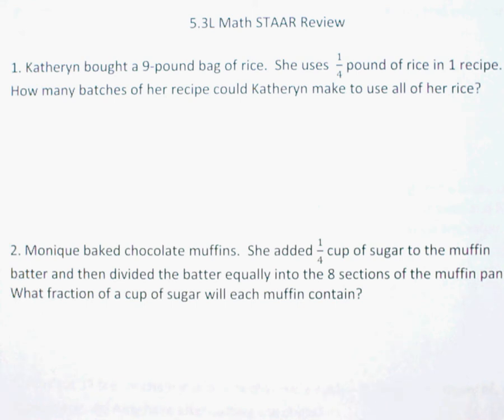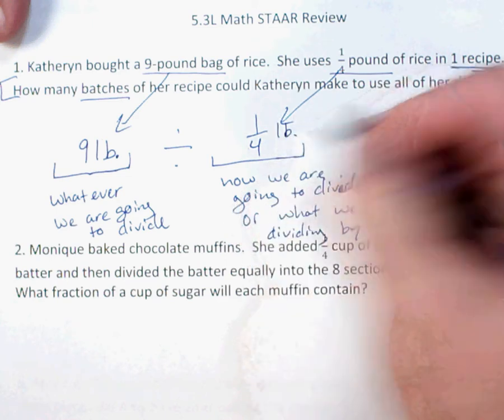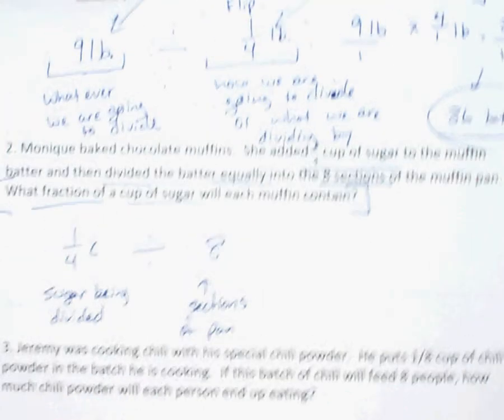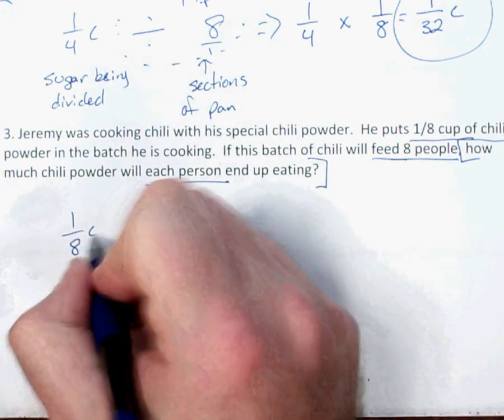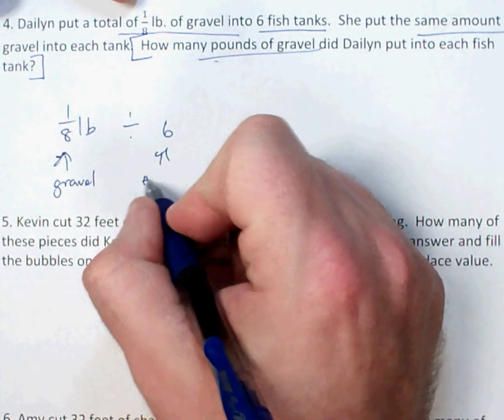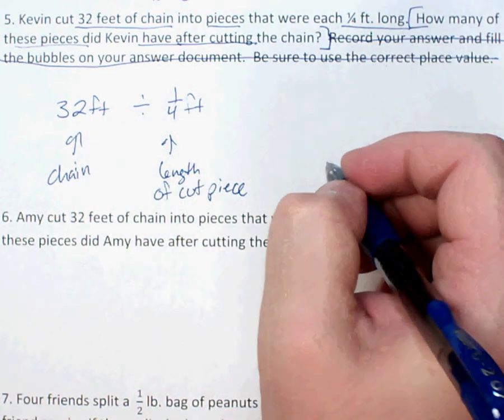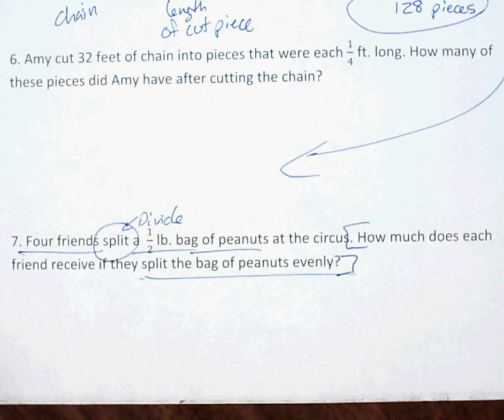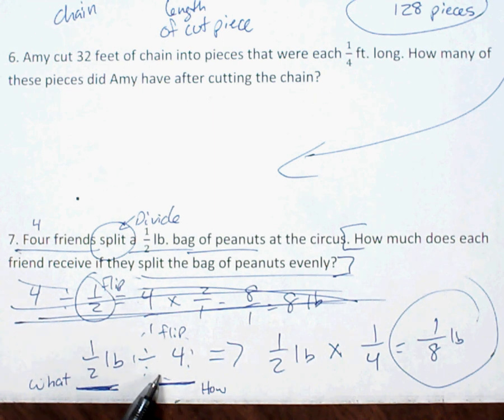Dividing Fractions STAAR Word Problem Review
TEKS 5.3L Practice dividing fractions by whole numbers and whole numbers by fractions in word problems